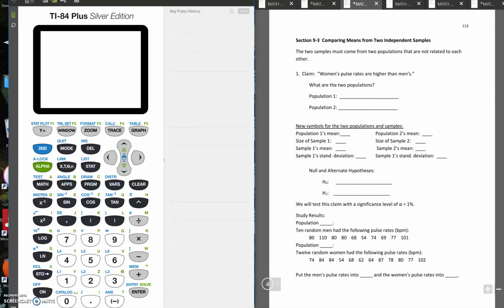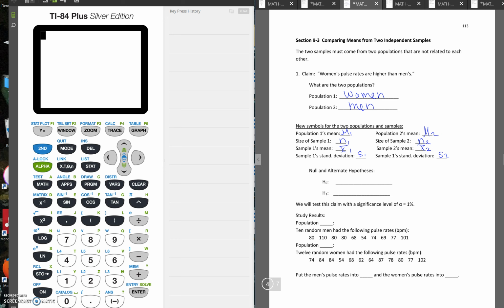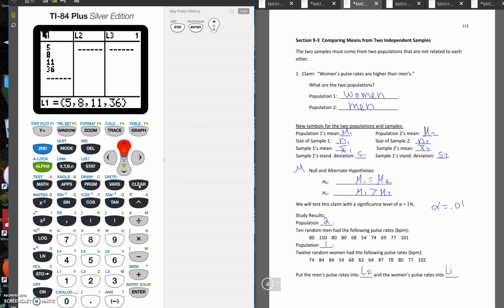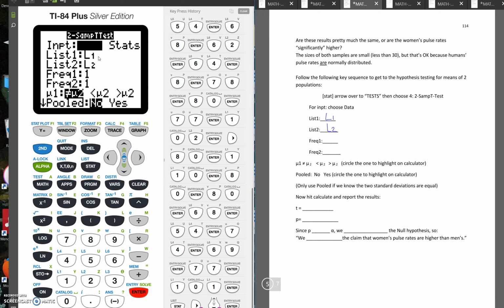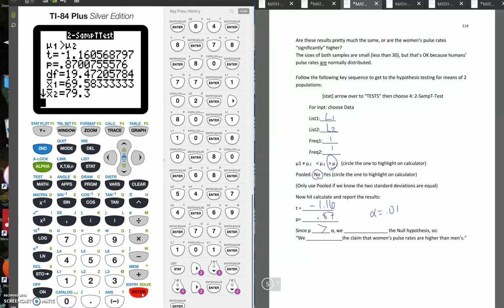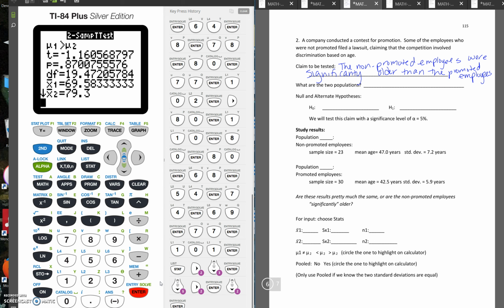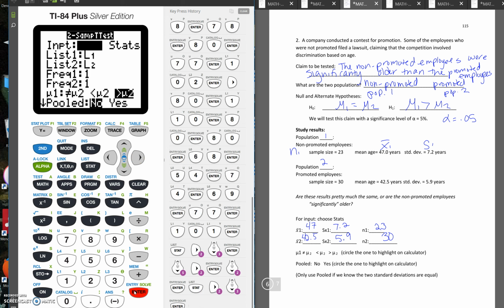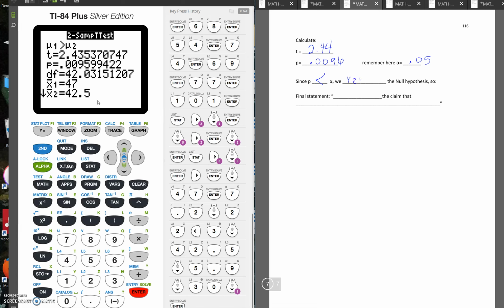two sample means